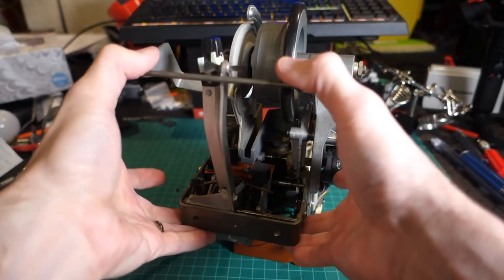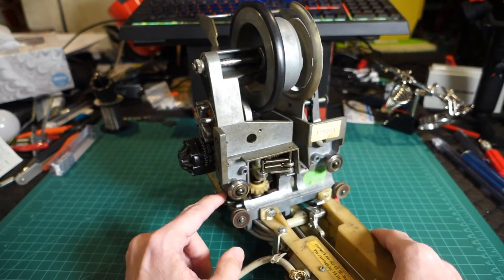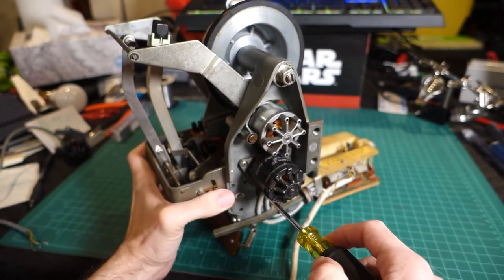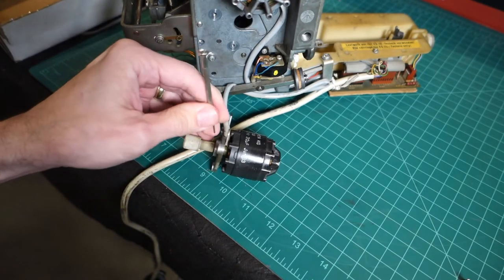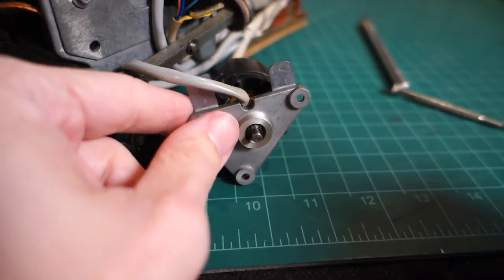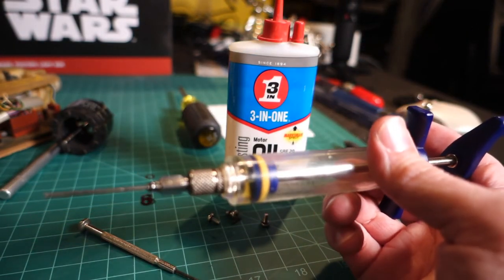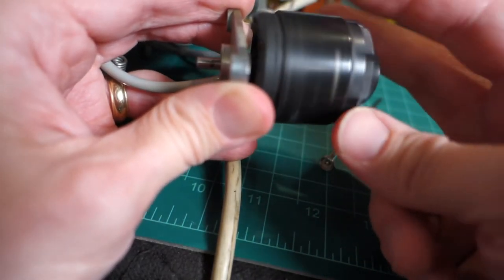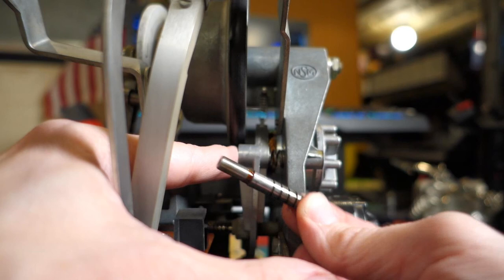NSM 45 rpm mech repair (PART 2) sticky/gummed up drive motor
Satellite 200 ES 3 ES III ESIII
jukes juke jukebox jukeboxes